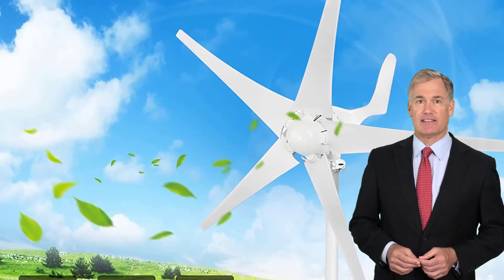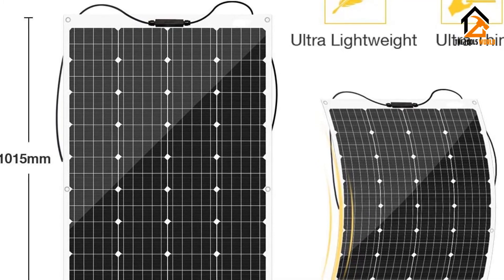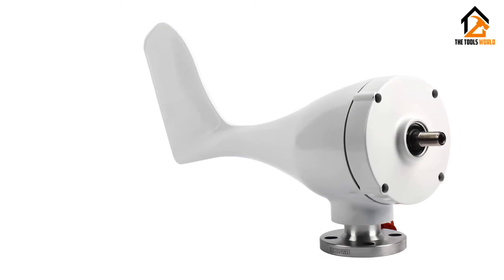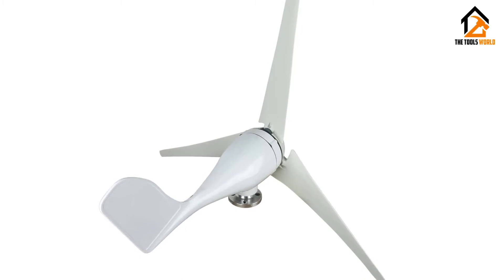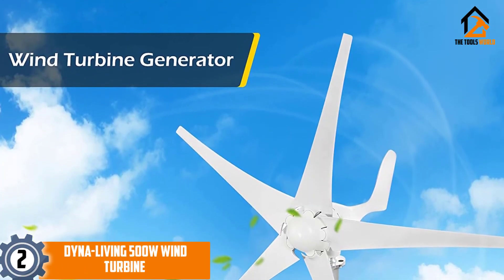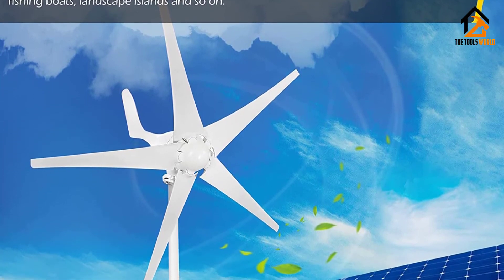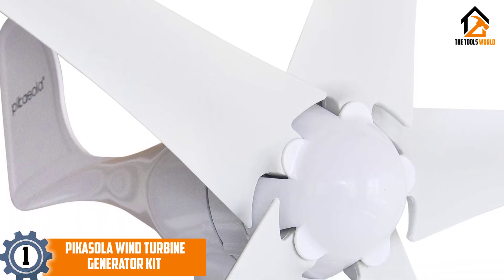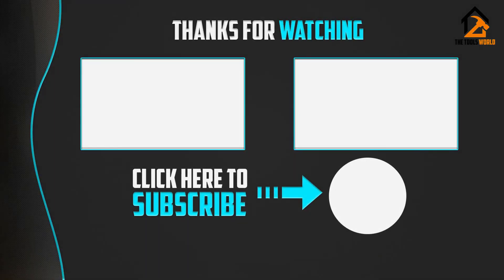Best Wind Turbines For Home [Top 5 Picks]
▶️ In This video, We recommended the top 5 best Wind Turbines For Homes.

▶️ 5. AUECOOR Solar Wind Hybrid System.

▶️ 4. YaeMarine 12V 400W Wind Turbine Wind Power Generator Kit.

▶️ 3. Windmax HY400 500 W Residential Wind Generator Kit.

▶️ 2. Dyna-Living 500W Wind Turbine.

▶️ 1. Pikasola Wind Turbine Generator Kit.

In this video, we shortlisted the top 5 Best Wind Turbines For Homes. We made this list based on our personal opinion. After performing our research based on their price, quality, durability, brand reputation, and other related issues we ranked them with no particular request or influence. All of them are maintaining quality. If you want to buy Wind Turbines For Home, we think this list will be beneficial to you.

We hope you like the Wind Turbines For Home we selected for this year. If you have any questions related to the Wind Turbines For Home which are listed here, please leave a comment down below and we will get back to you as soon as possible.